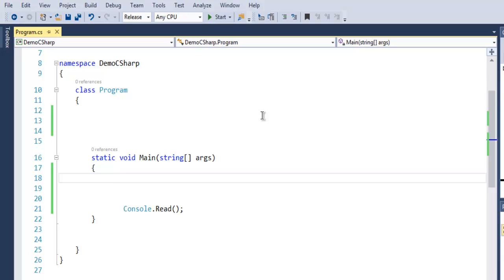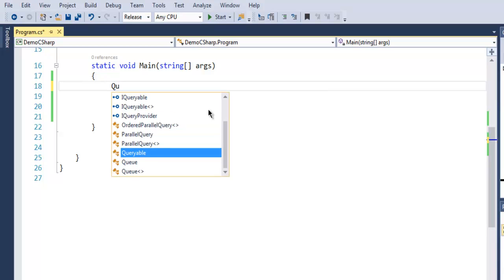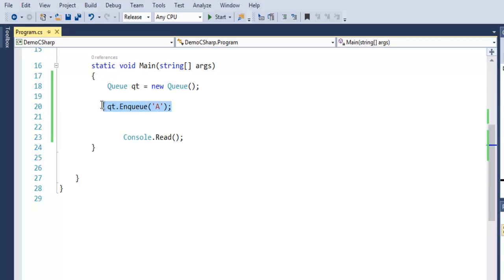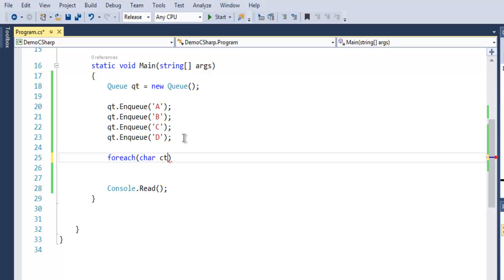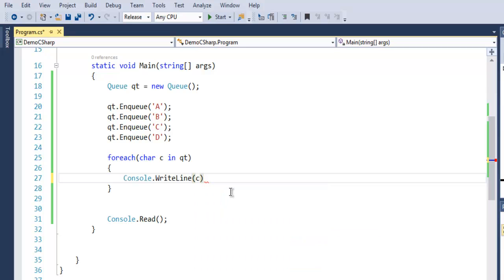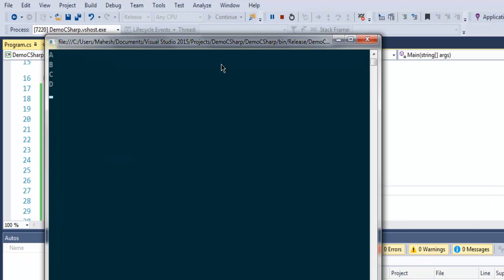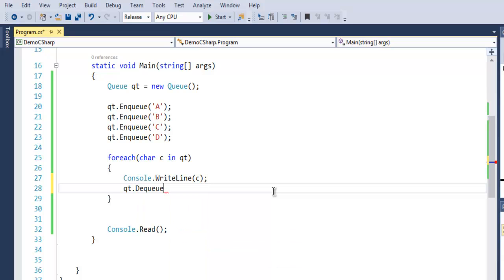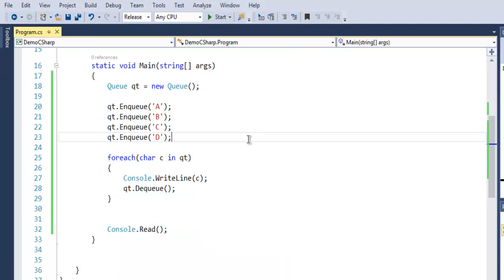C# Queue Collection Class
Learn how to use Queue Collection Class in C#.